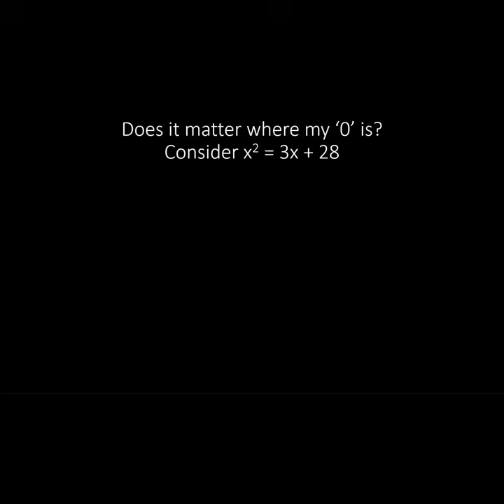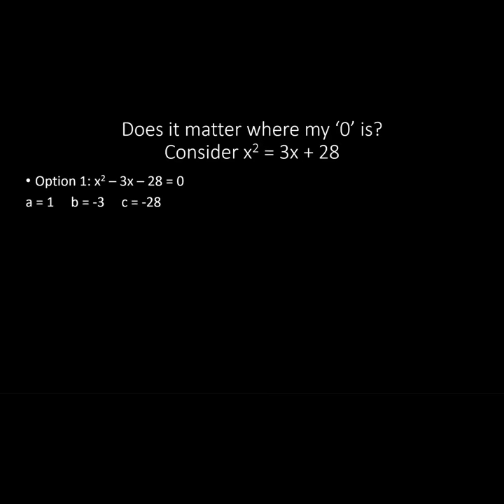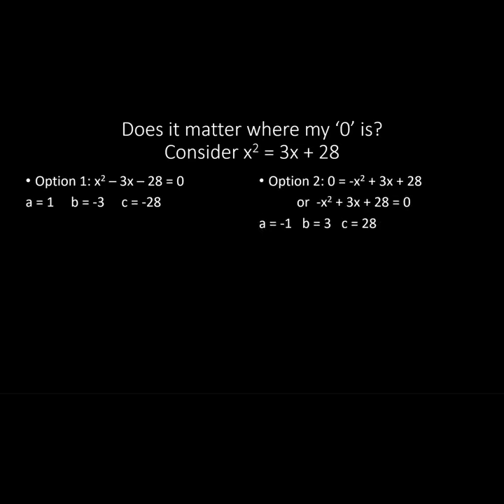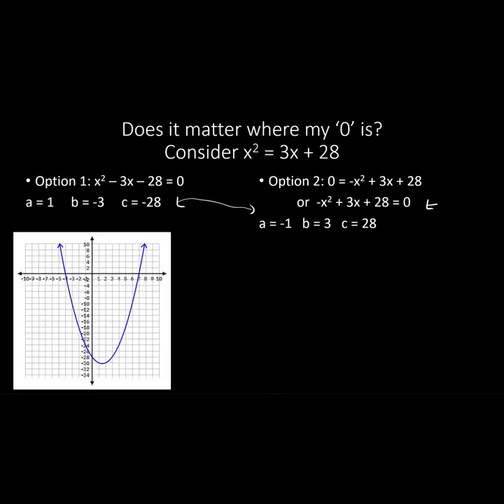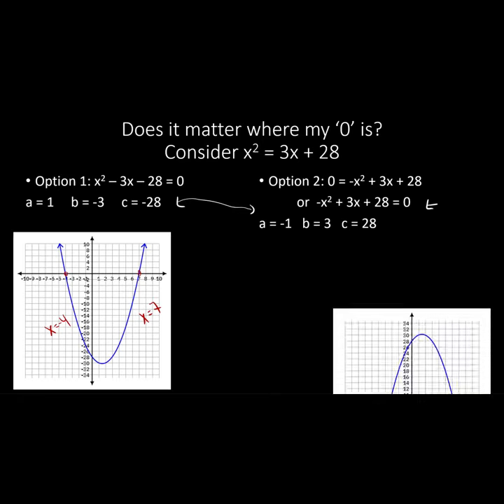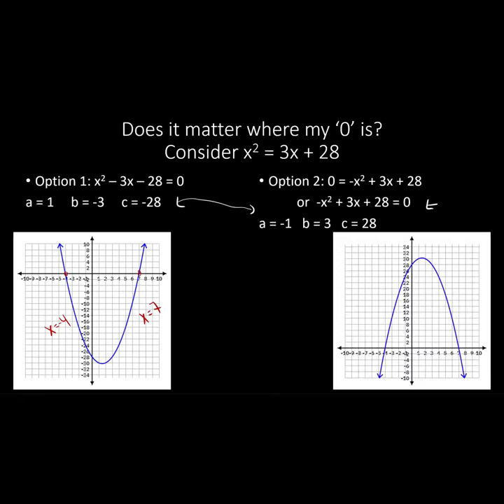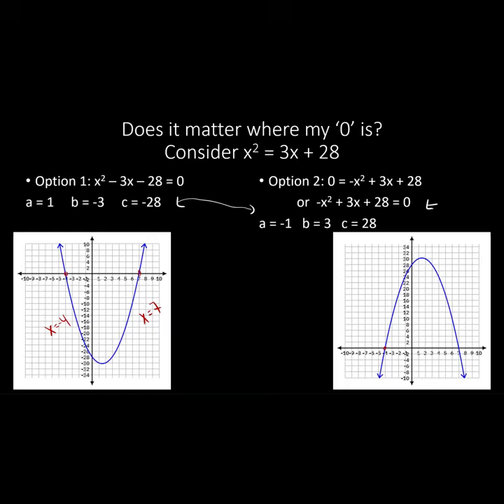Does this even matter?